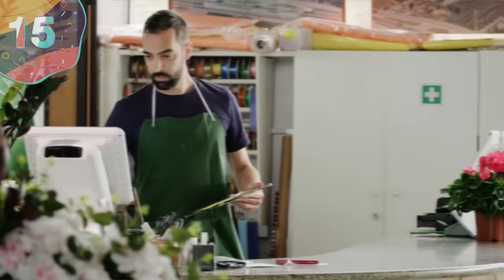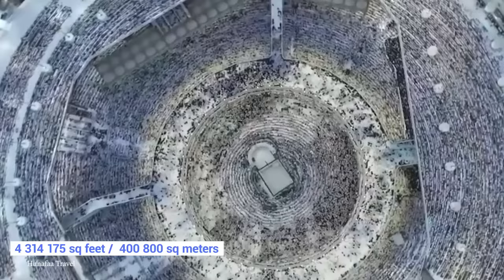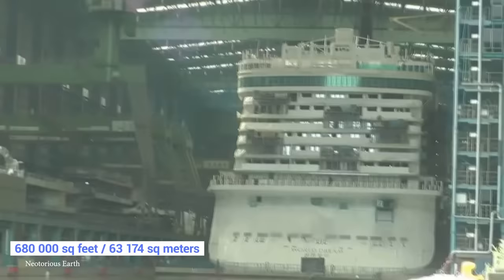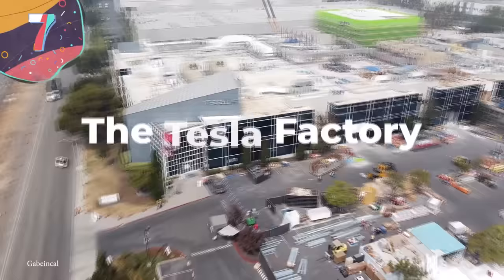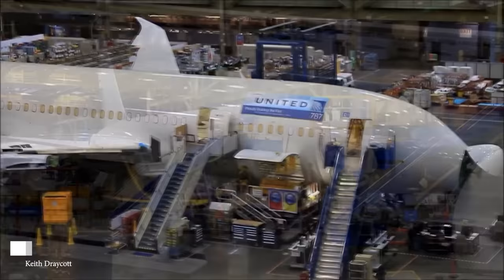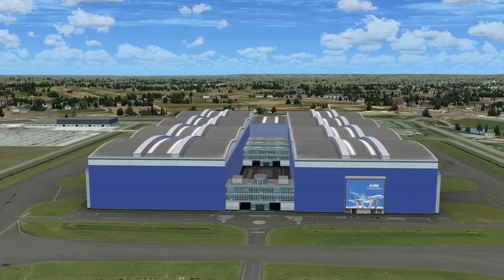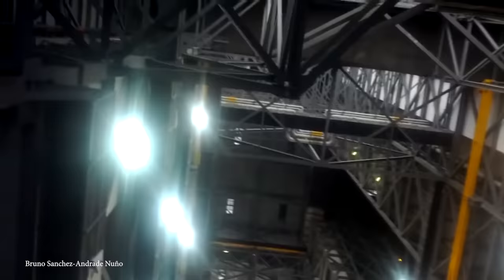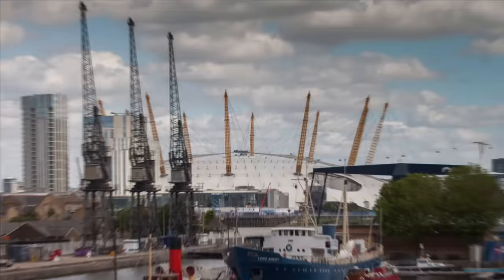15 Biggest Buildings in the World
Stadiums, factories, and skyscrapers. Here are some of the biggest buildings in the world! I hope everyone enjoys today's post.